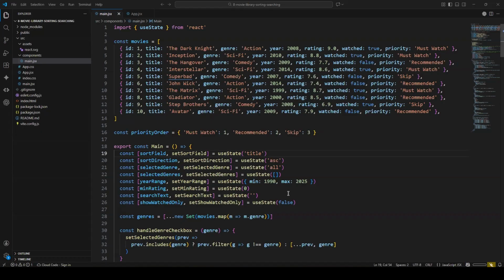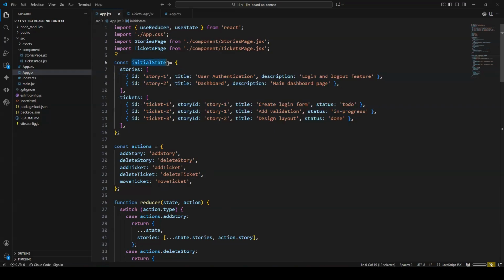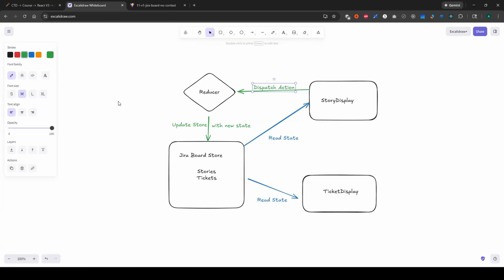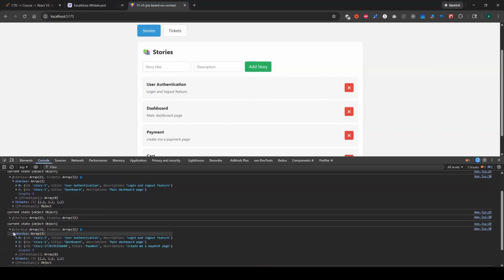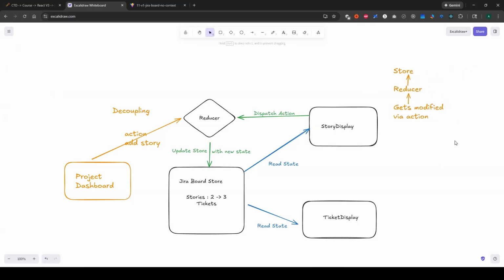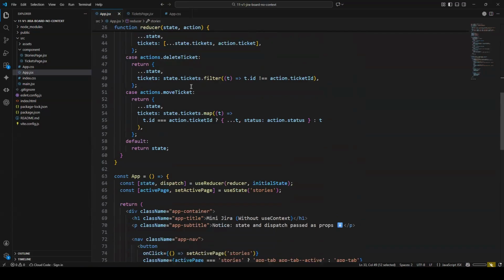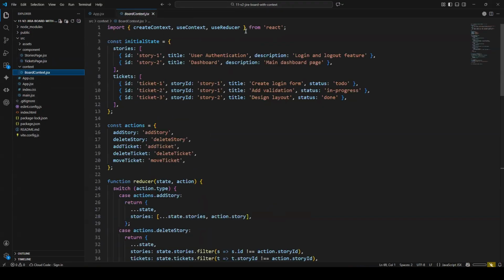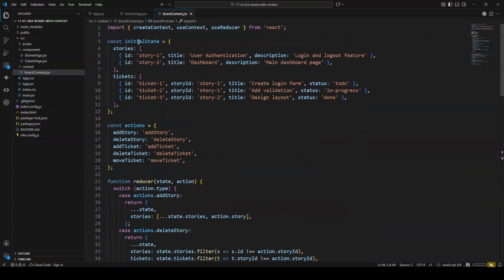React Advanced State Management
Learn advanced state management via useReducer and useContext hook